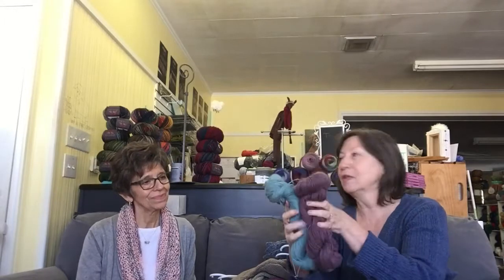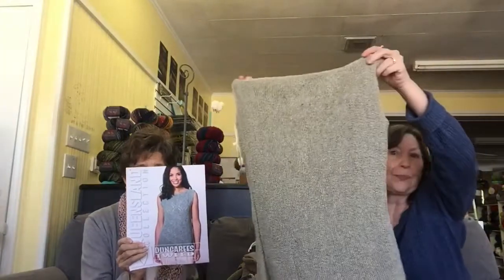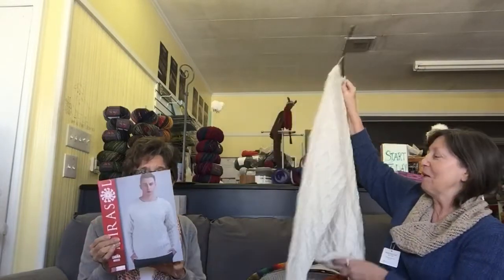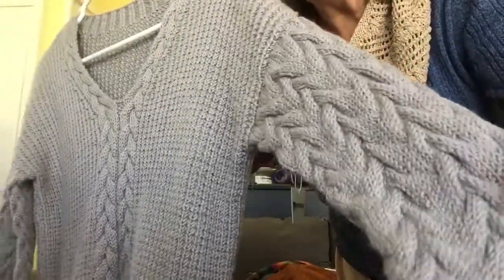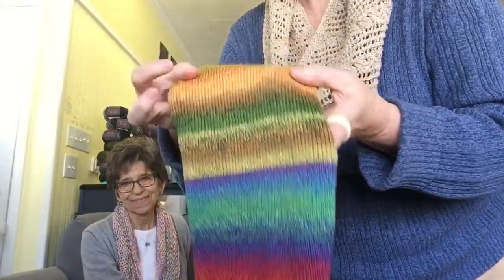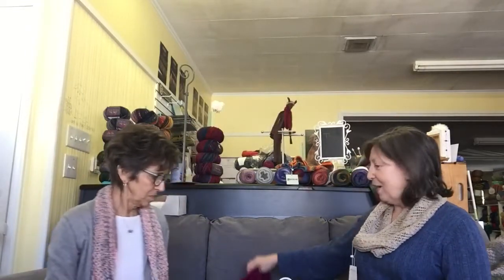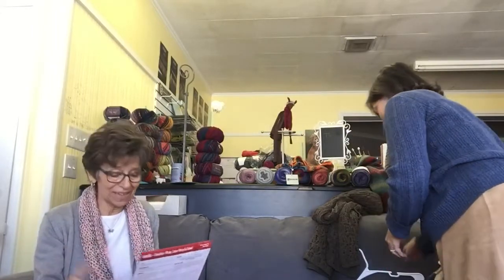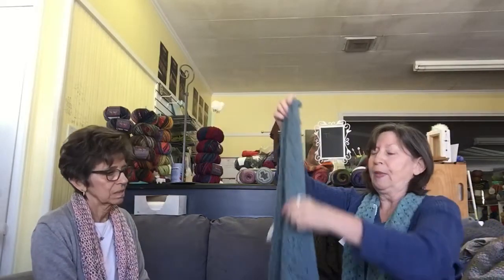Creative Ewe Mirasol TrunkShow for Knitters: #105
Go to knitting fever.com to view these patterns. Yarns: Llama Lace, Perth, Umina, and Perth.